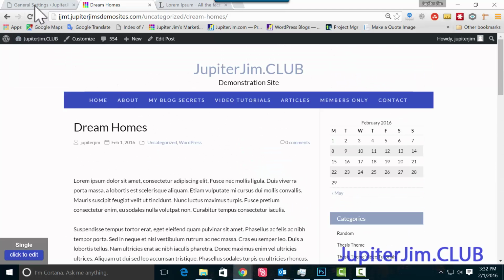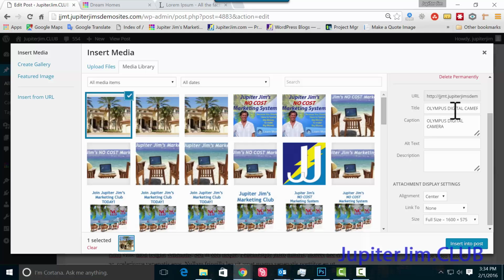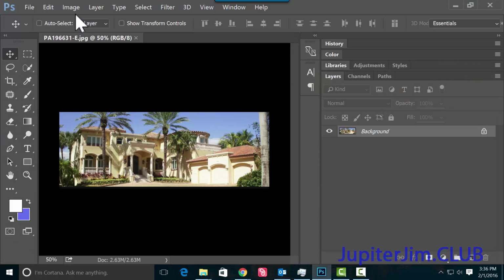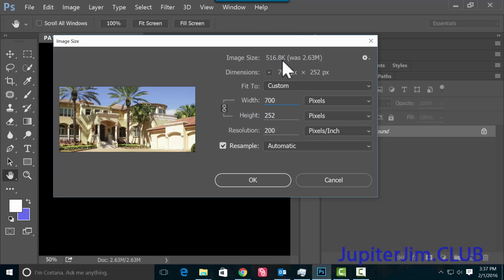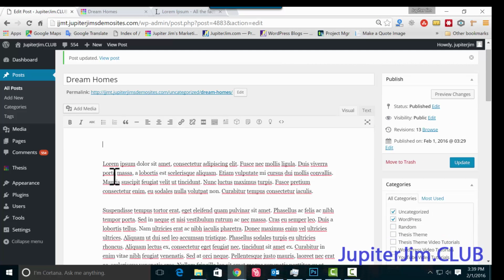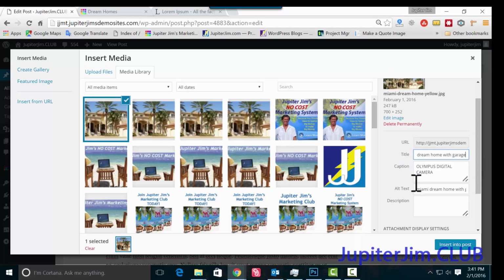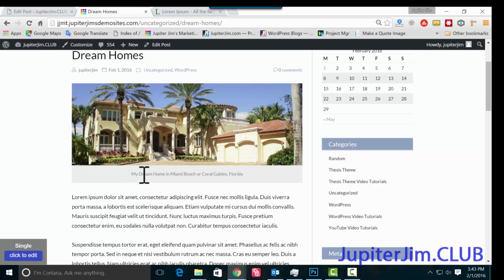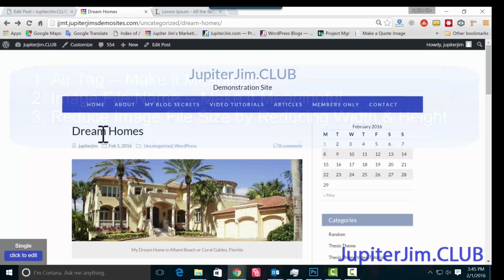How to Optimize Images for Wordpress SEO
How to add SEO Optimized images to WordPress Blog Posts and Pages.